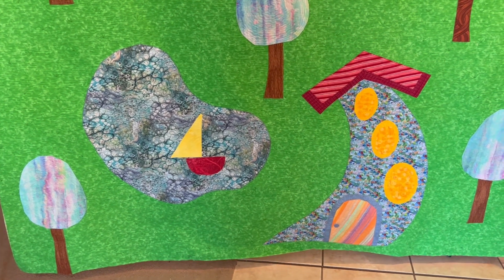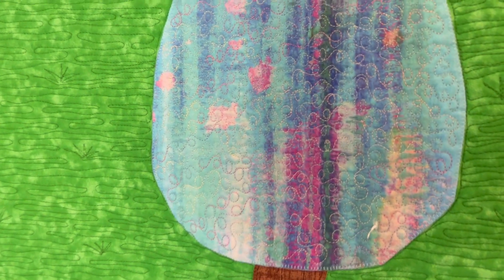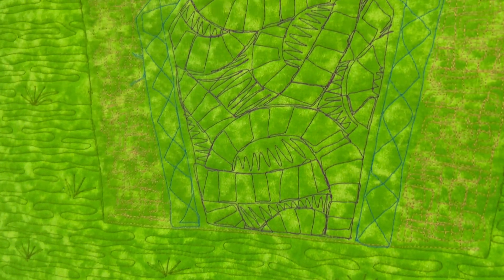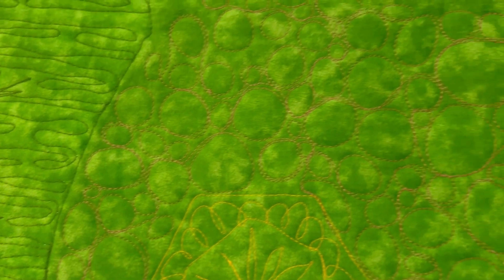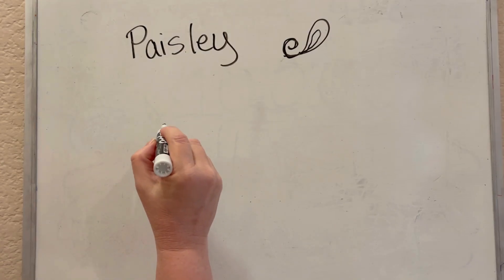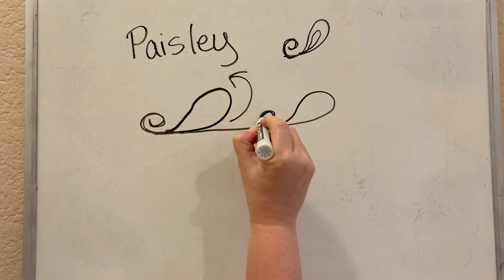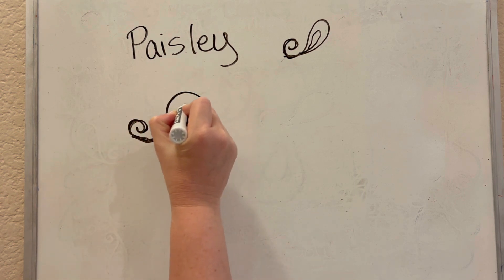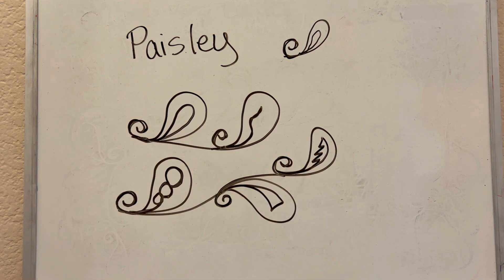Stitch Story - Jo's Fairy Forest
Enjoy this stitch story, a reveal of free motion quilting designs that embellish a whimsical applique enchanted village. I used the fabric as a guide for some of the designs, and this video includes a tutorial of the Paisley motif. I'd love to hear how you incorporate this free motion design into your quilts!

0:00 Introduction
0:22 Quilt reveal
1:45 Stitching details
2:52 Paisley tutorial
4:57 Additional resources

Free Motion Quilting resources:
Longarm Techniques class

Other Free Motion Quilting teachers -